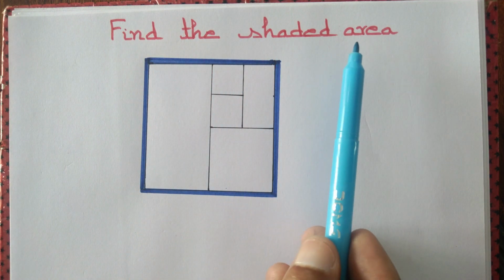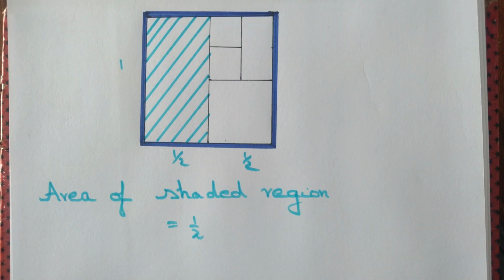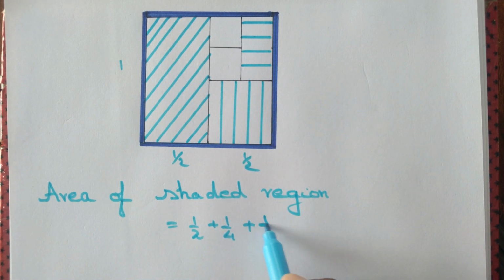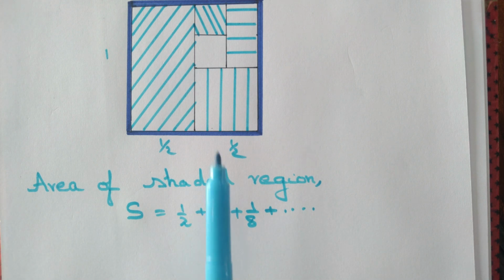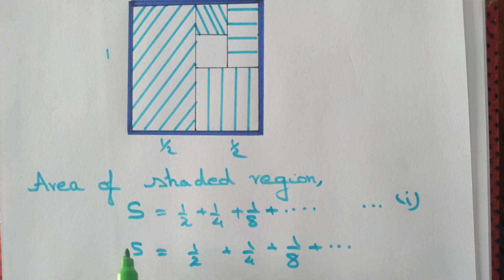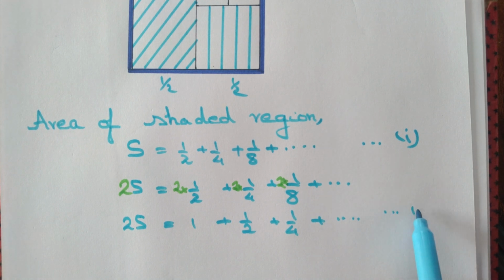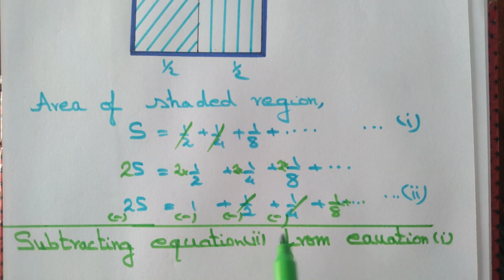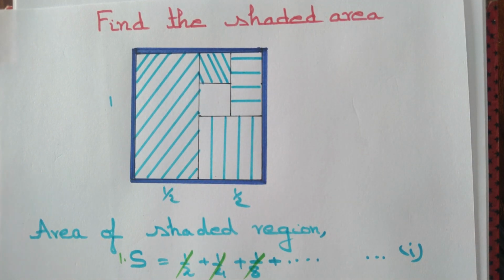Find the area of infinite number of shaded square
We have a square divided into two half and shed one of the half. We divide the unshaded area into two half and said one of the half we continue this process and determine the area of the shaded region.